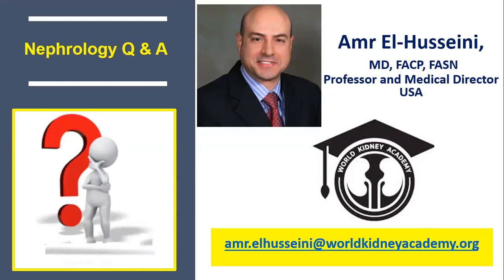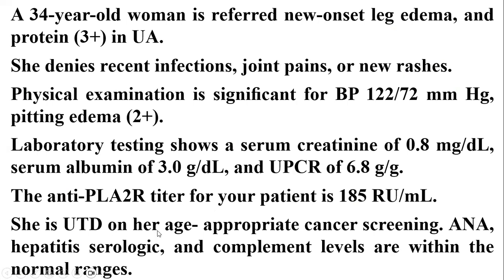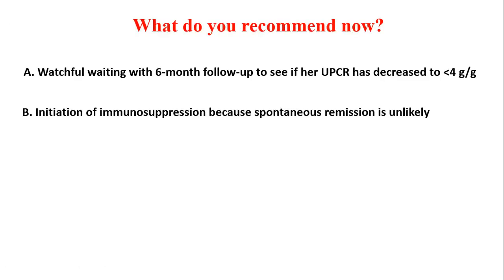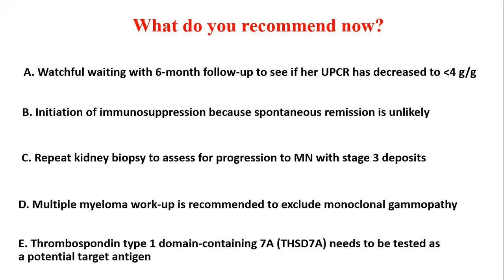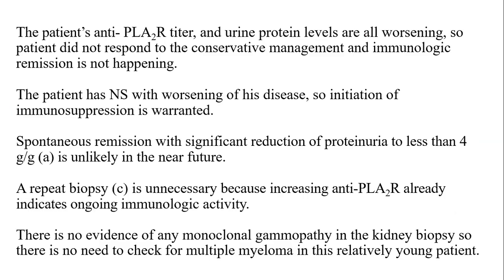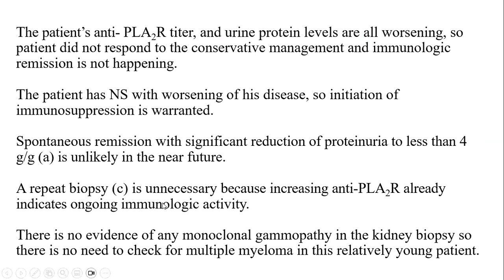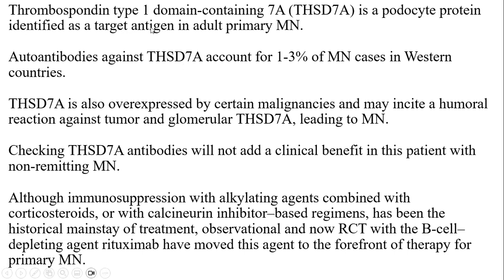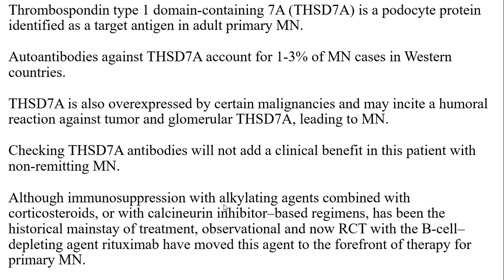Kidney Diseases Q & A 7